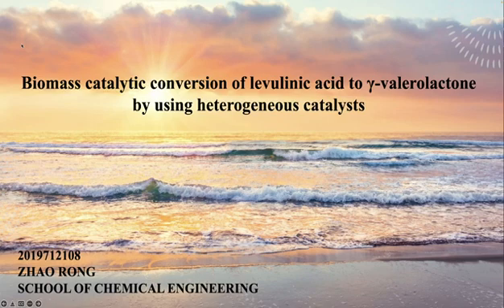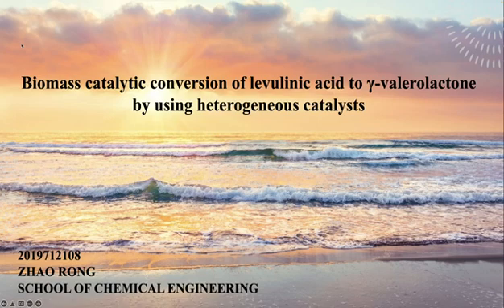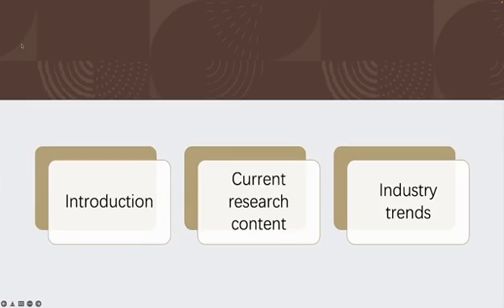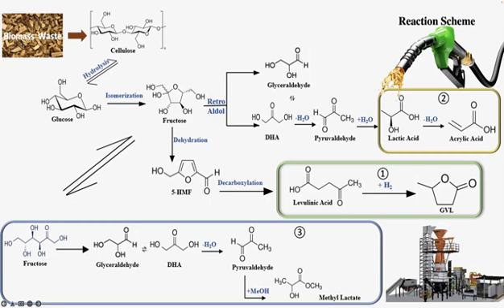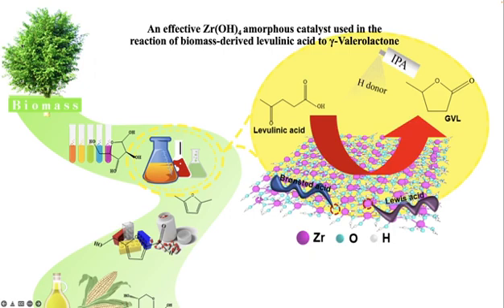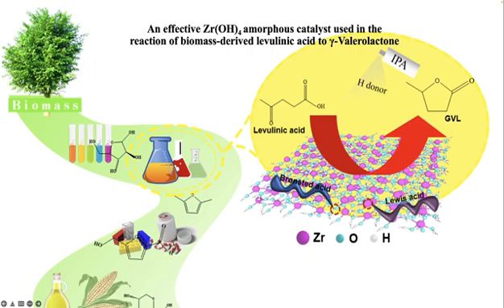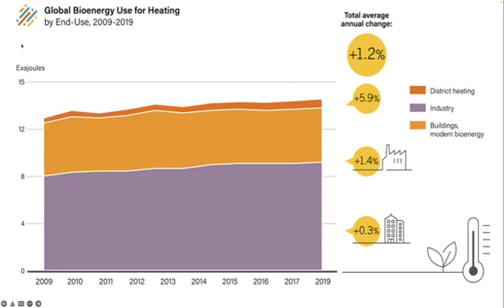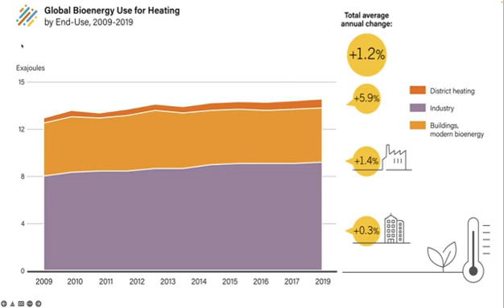2022-1 화학공학산학연구1 ZHAO RONG